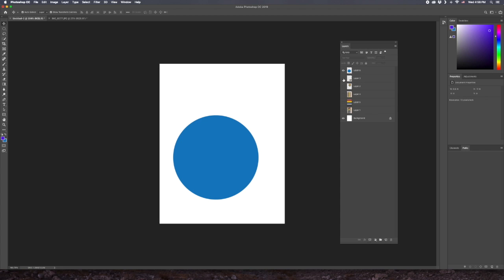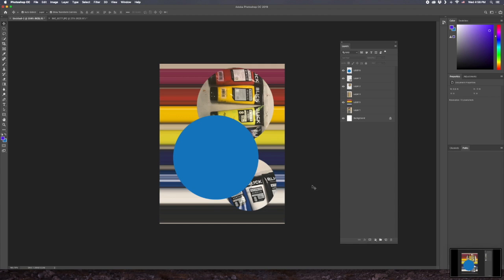Photoshop Tutorials 12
Screenshots on Mac